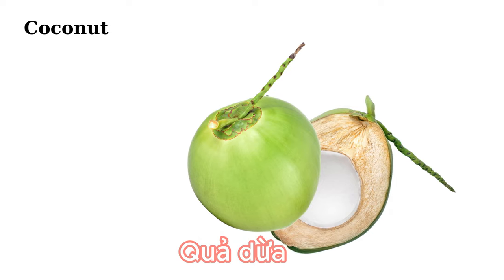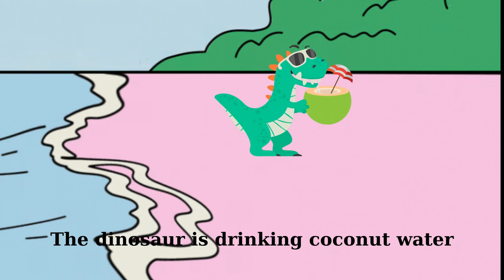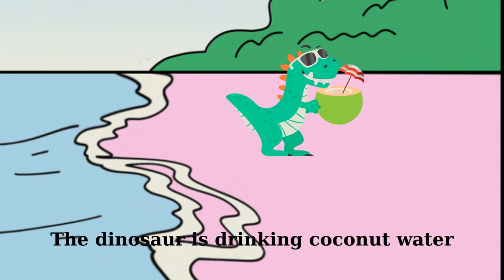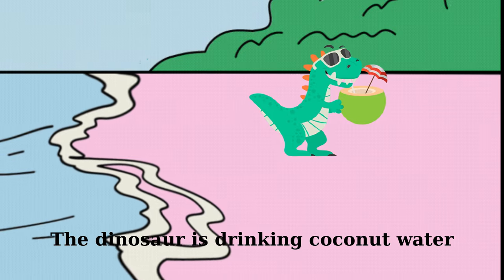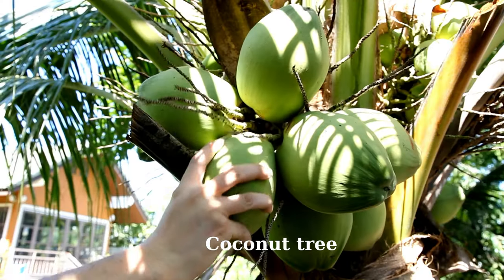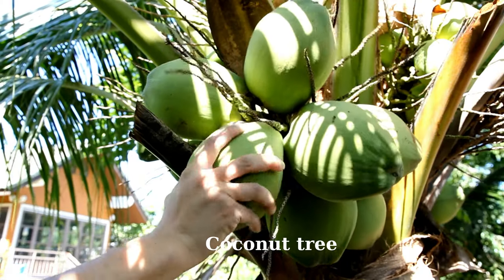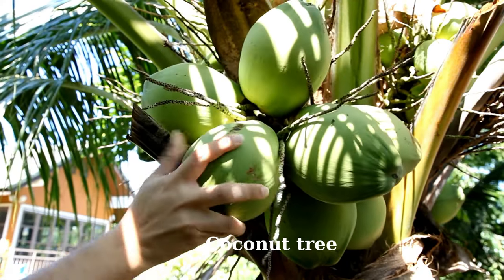BÉ HỌC TIẾNG ANH | TỪ VỰNG CÁC LOẠI HOA QUẢ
10.000 học liệu cho bé - Học mà như chơi.